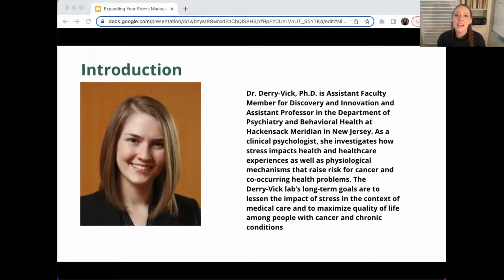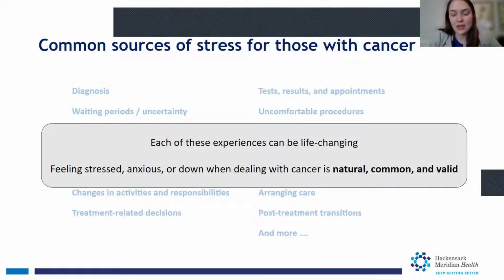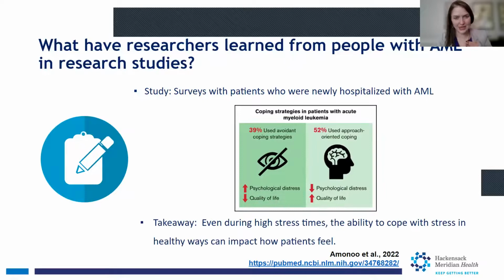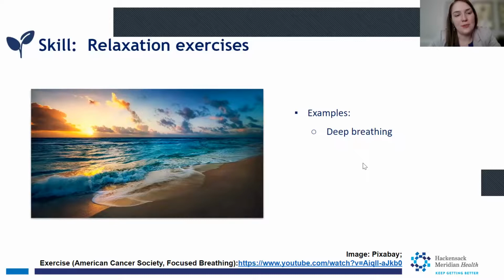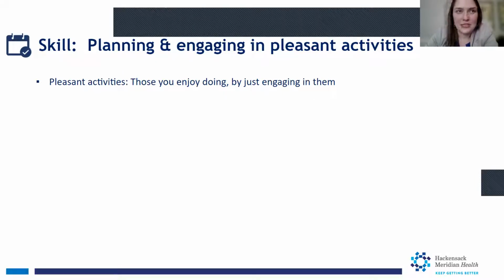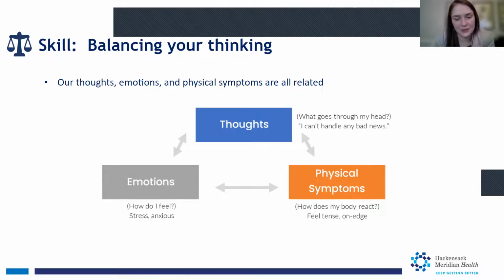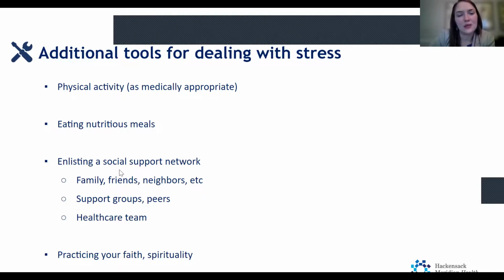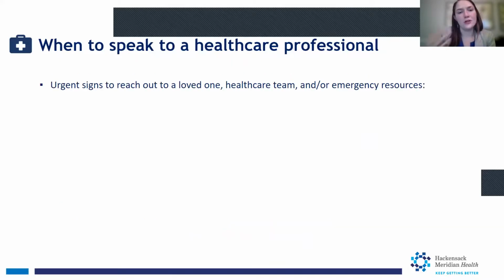Expanding Your Stress Management Toolbox | Dr. Heather Derry-Vick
Recorded on December 1st, 2022 as part of the Adult AML Chapter within the HealthTree Community for AML.

HealthTree brings information from the experts to the patients!